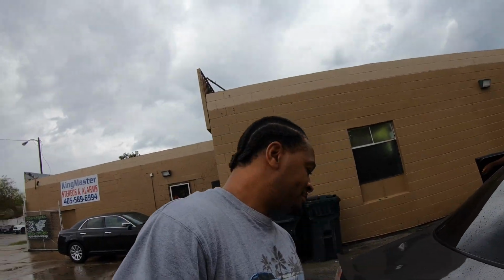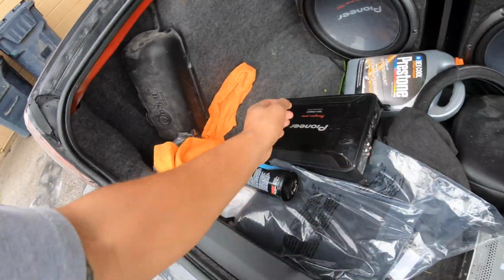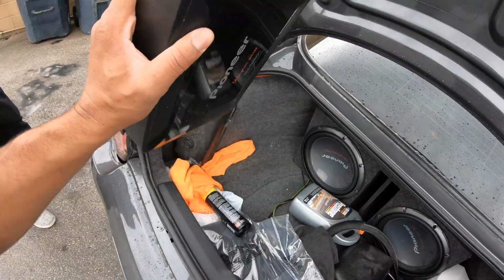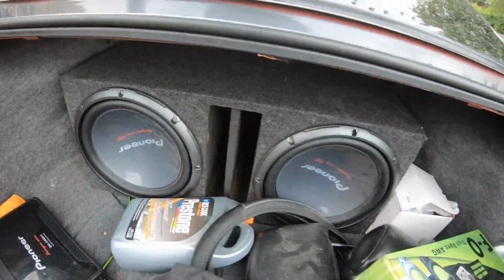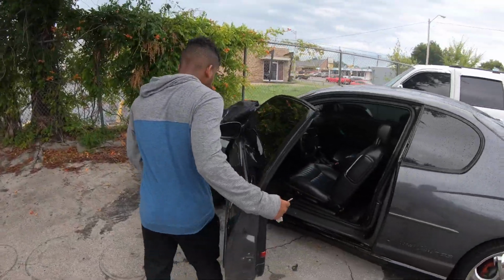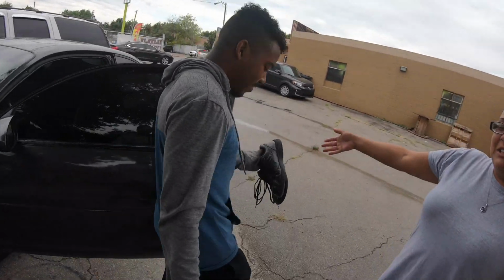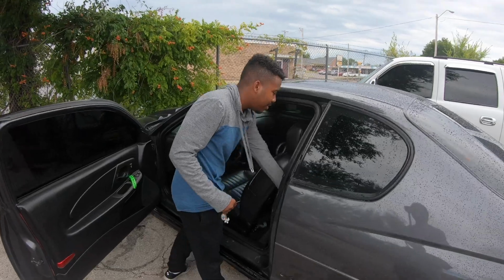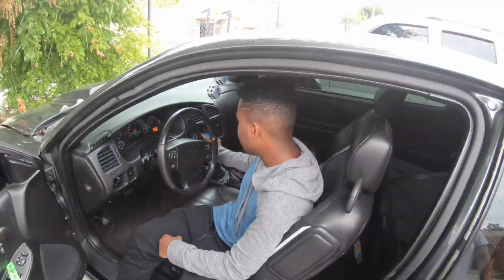New Subwoofer 🔊 Installed On A Custom Monte Carlo SS